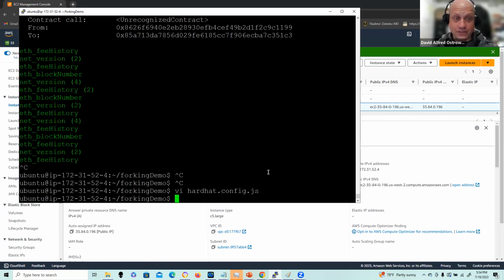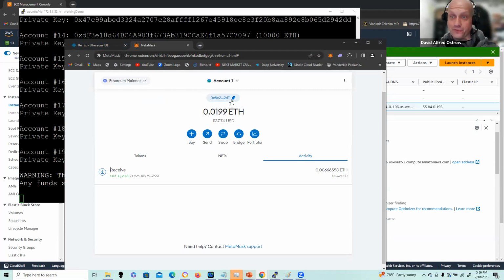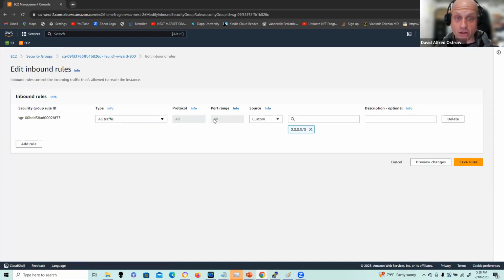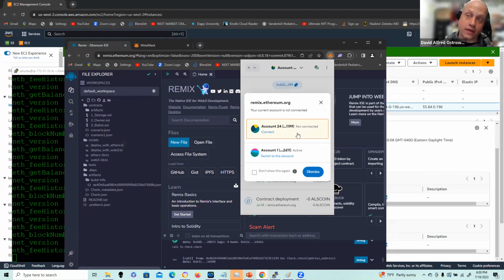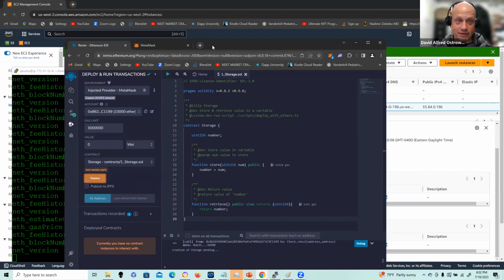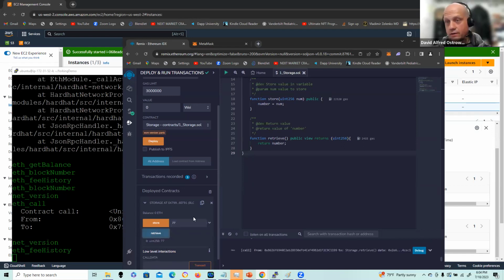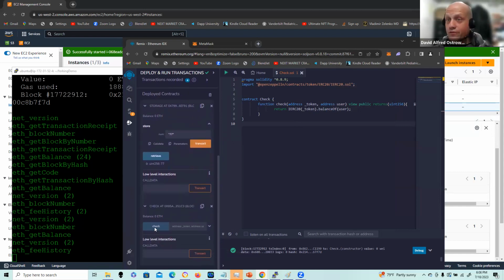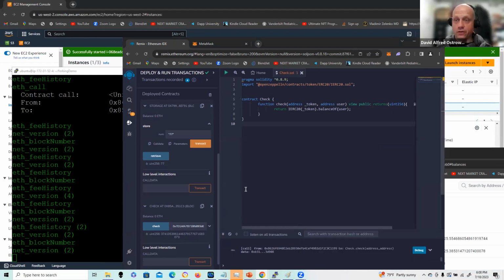Forking Ethereum Mainnet with Hardhat on AWS EC2 Part 2: Using Remix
Forking Ethereum Mainnet with Hardhat on AWS EC2 for testing Part 2: Using Remix